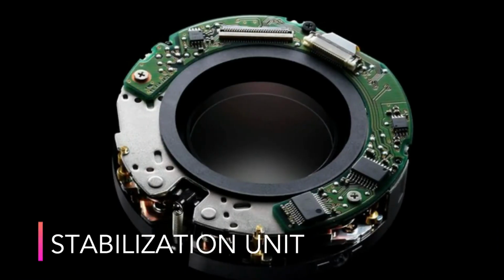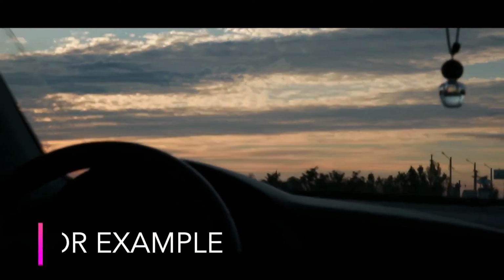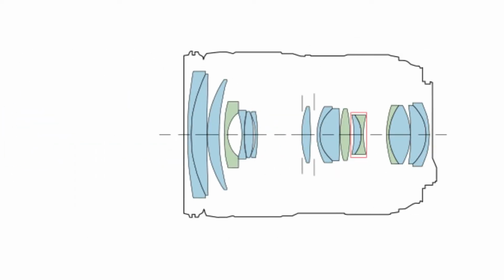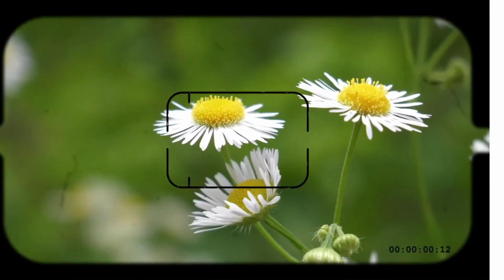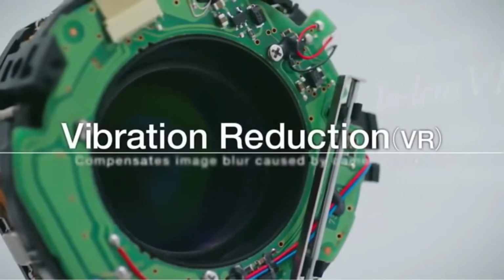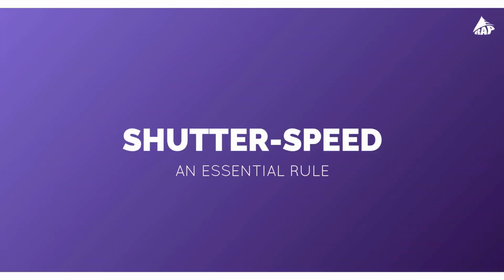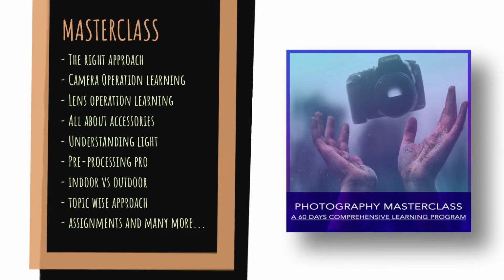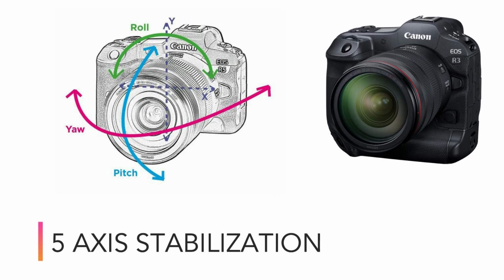Auto Focusing & Stabilization | Camera and Lens | RAP Education Photography Academy | 2019 Videos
Here we are uploading a video on the camera and lens autofocusing. Let's understand the fundamentals of AF and when to use it and when not.

This is the official Youtube channel of RAP Education photography academy. to learn more about the school. Join our other networks to get all the free learning resources and access to our free online classes in Bengali/ Hindi/ English.